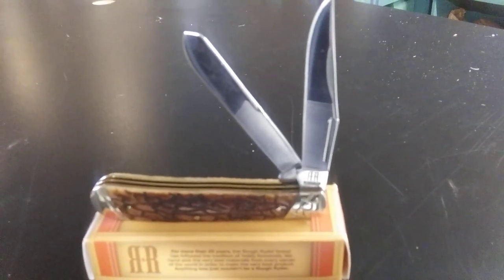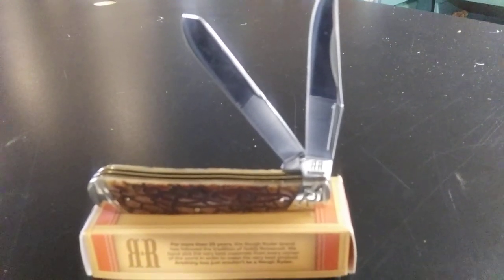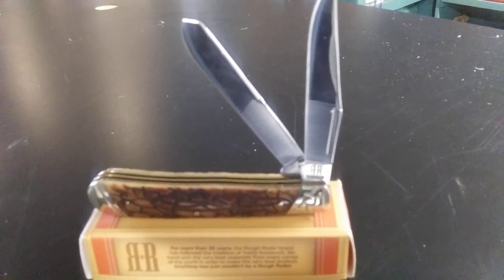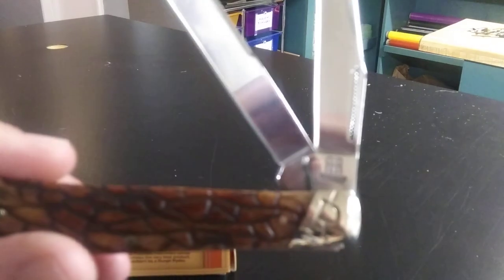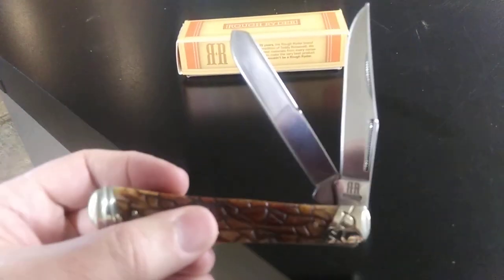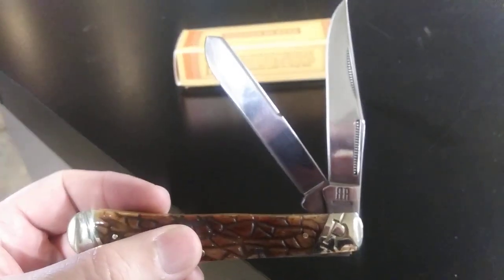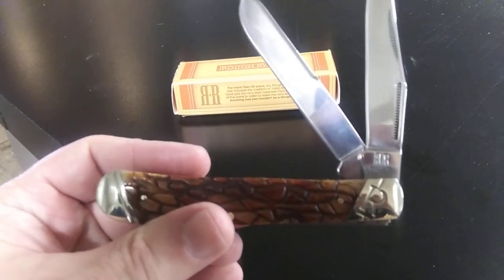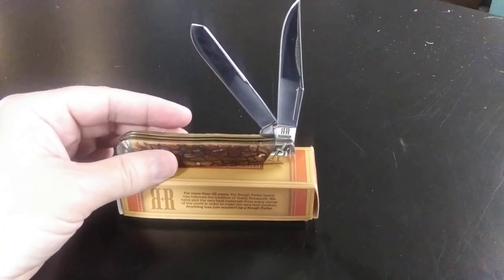Rough Rider RR2057 thing bone trapper.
This is a video on the Rough Rider thing bone trapper knife